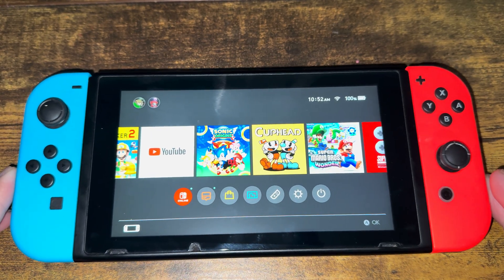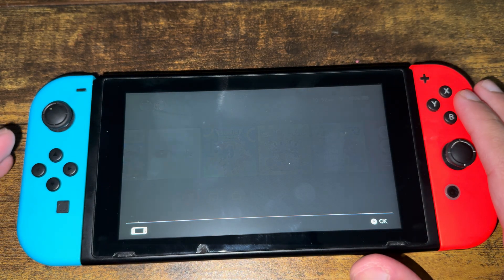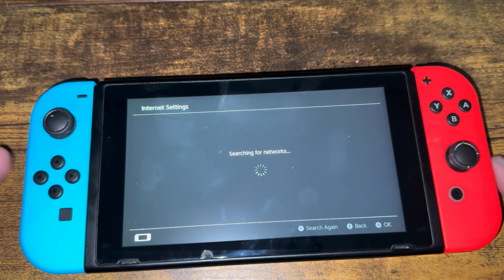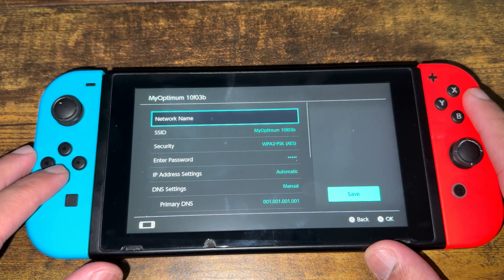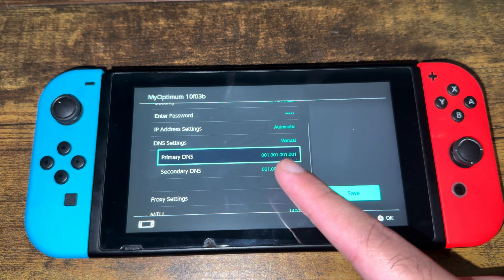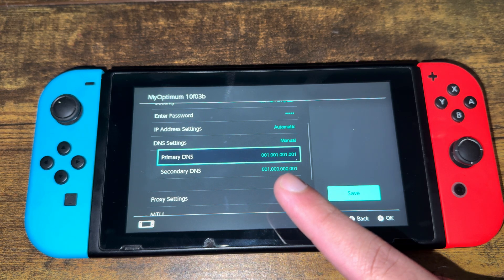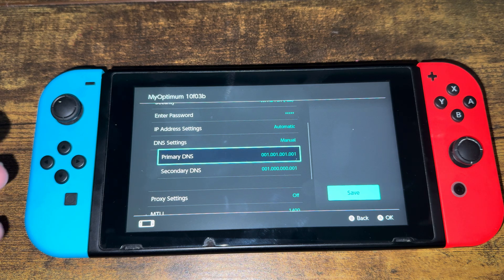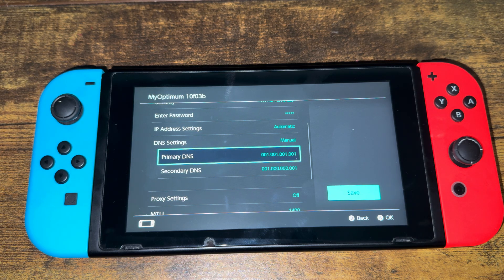Best DNS Settings For Nintendo Switch 2025 - Nintend Switch Best DNS Settings 2025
In this video i talk about Best DNS Settings For Nintendo Switch 2025 - Nintend Switch Best DNS Settings 2025